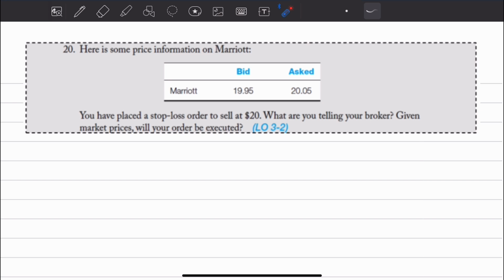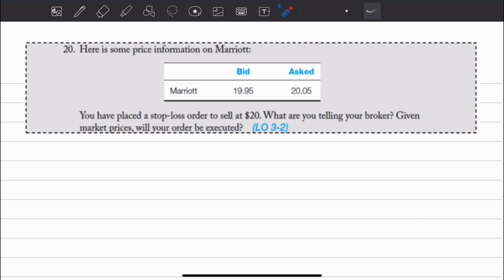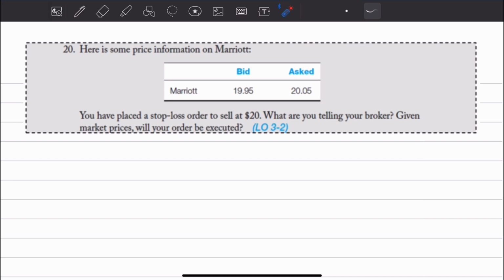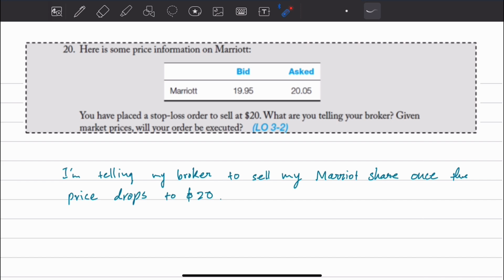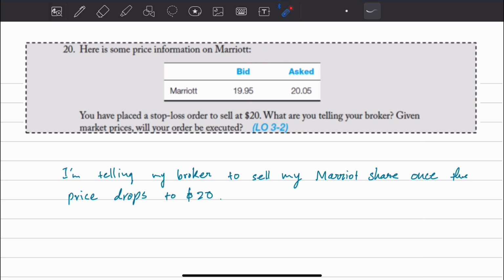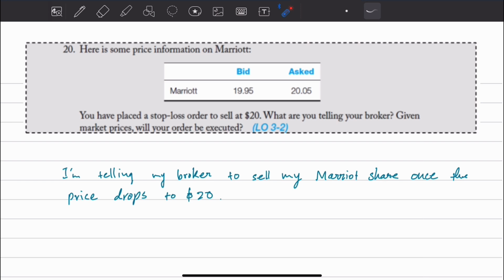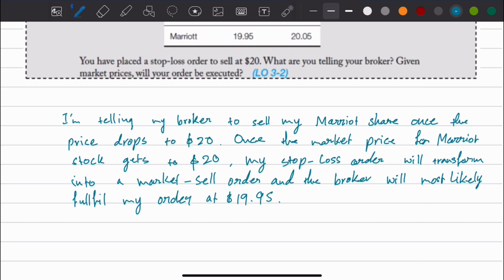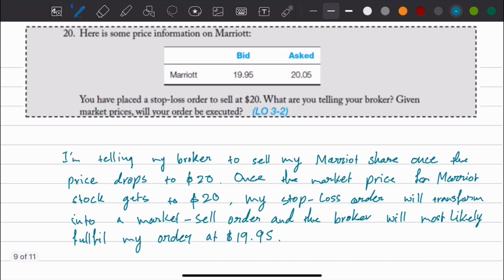BUS 325 Investment | Chapter 3 Problem 20 Solution